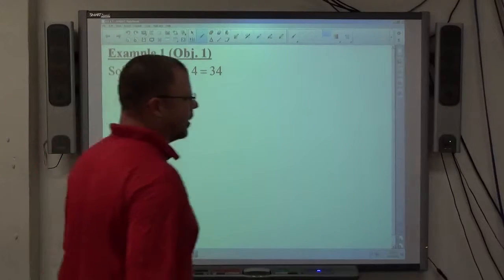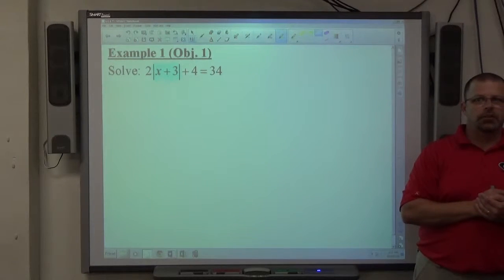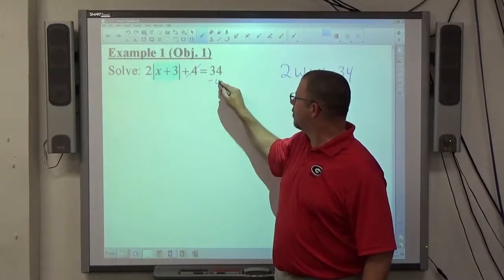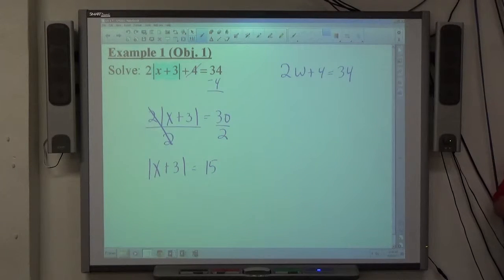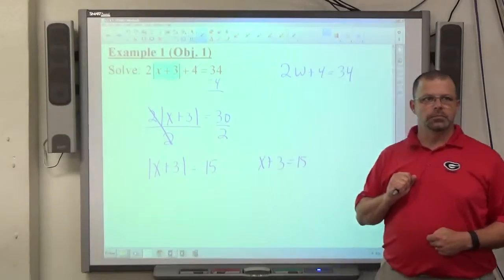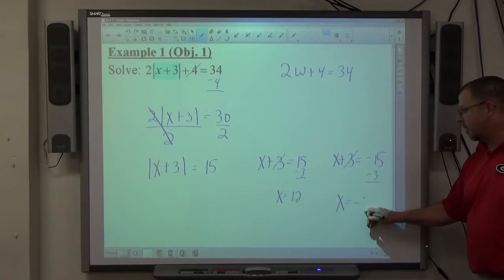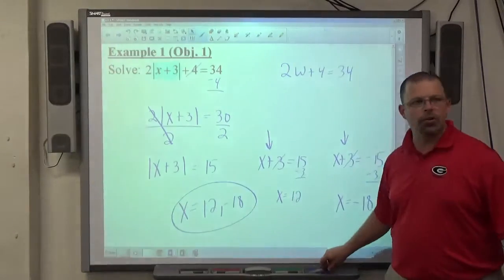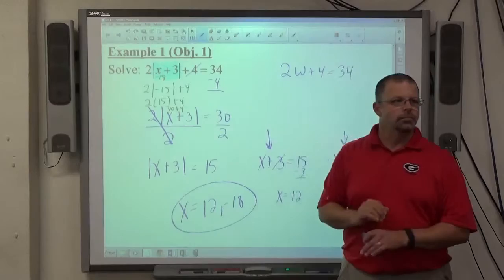Geo Trig Chapter 1 Example 1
Solve an absolute value equation.